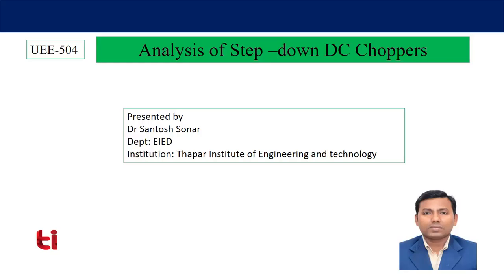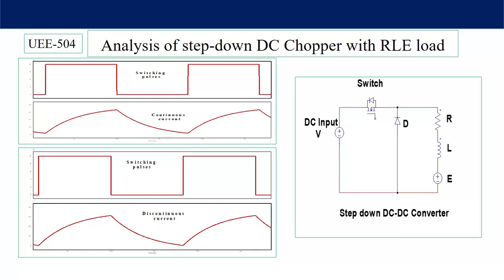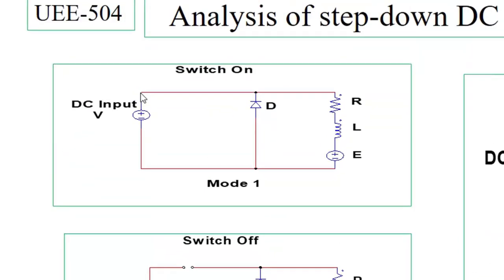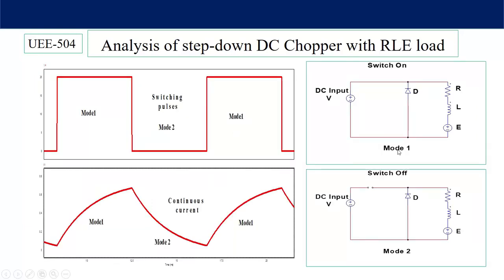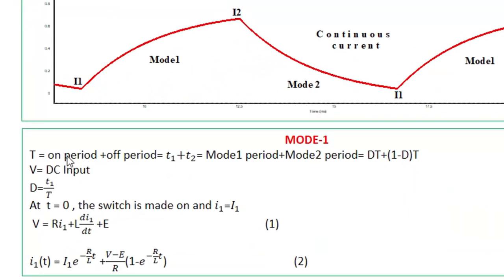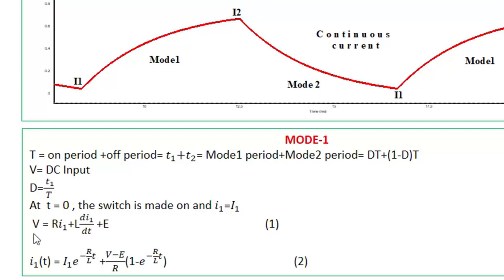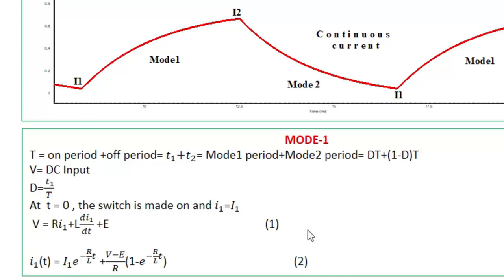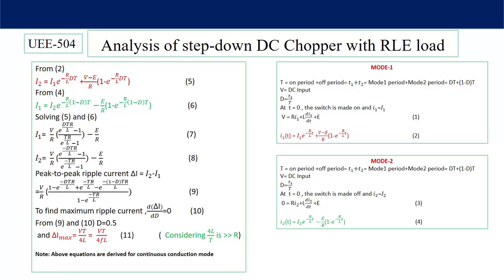Lecture 21 Steady state and time domain analysis of DC chopper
Step down chopper with RLE load, Continuous and discontinuous mode of operation, chopper with RLE load and freewheeling diode